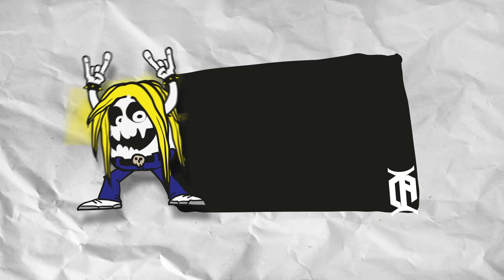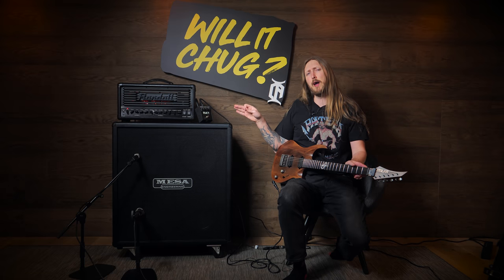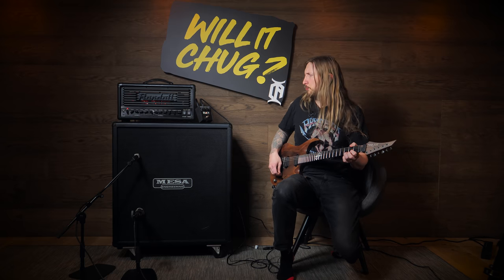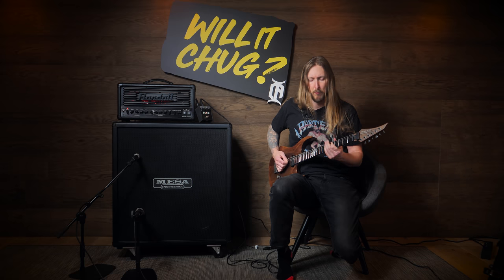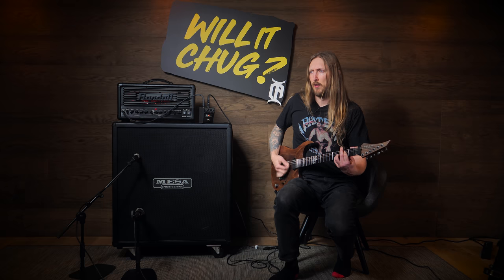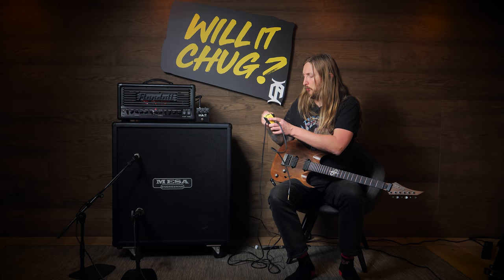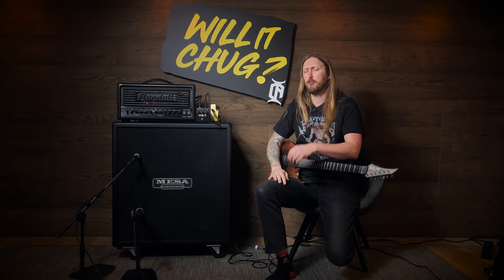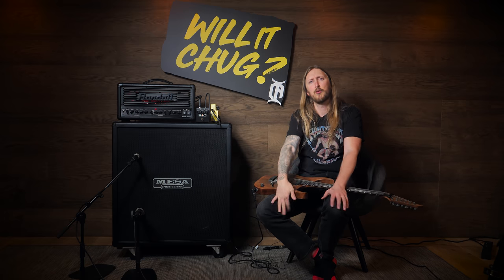WILL IT CHUG? - RAT DISTORTION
Trying out the Legendary ProCo RAT Distortion pedal. WILL IT CHUG?

►List of things I use to make my video: